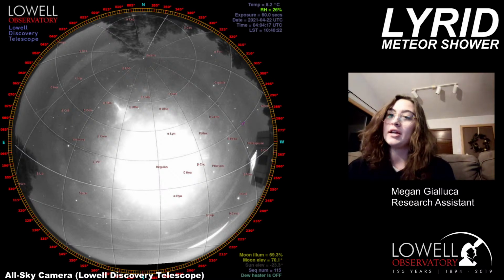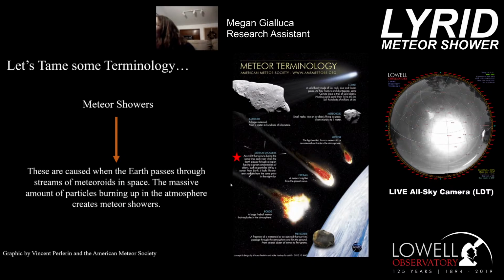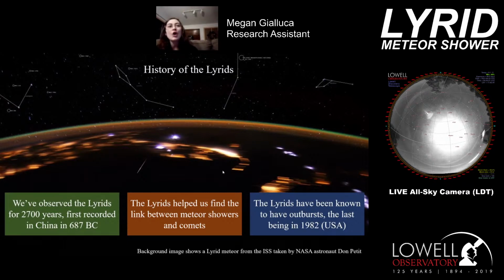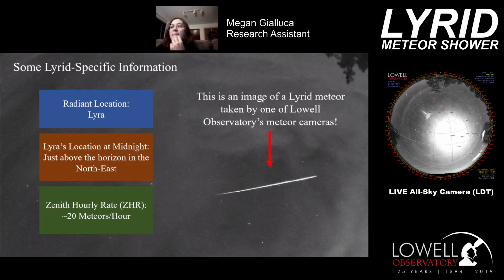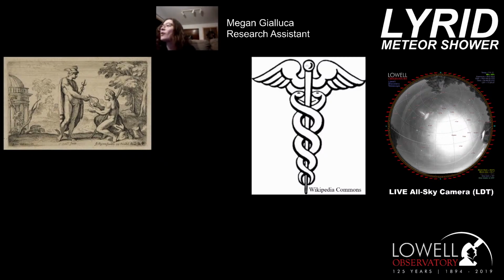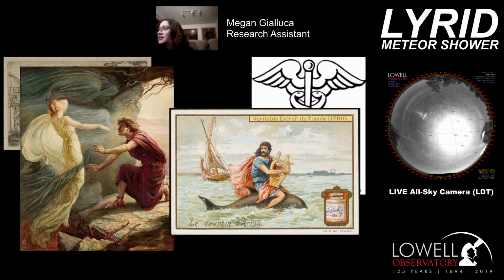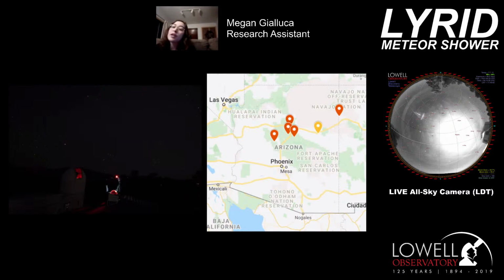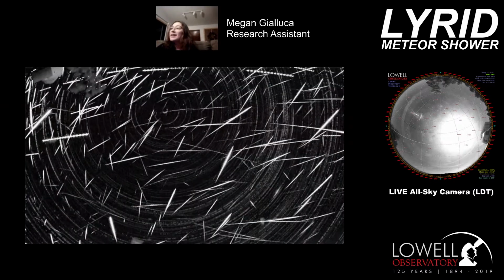Lyrid Meteor Shower at Lowell Observatory | Lyrids 2021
Every year in late April, the Earth passes through the debris left by Comet Thatcher, and this creates the Lyrid meteor shower. Join Lowell Observatory at 9pm AZ/PT on Wednesday, April 21, 2021, for a live stream of the Lyrids, hosted by Research Assistant Megan Gialluca. We’ll use the All-Sky Camera at the Lowell Discovery Telescope to hunt for meteors together. After that, you’ll be ready to find more on your own, when the Lyrid meteor shower peaks in the hours before dawn